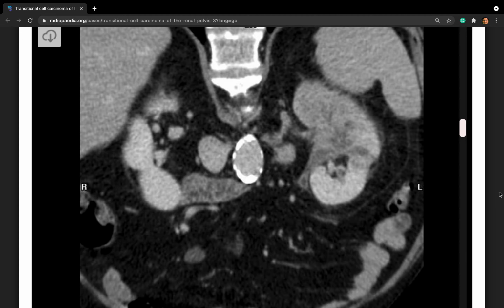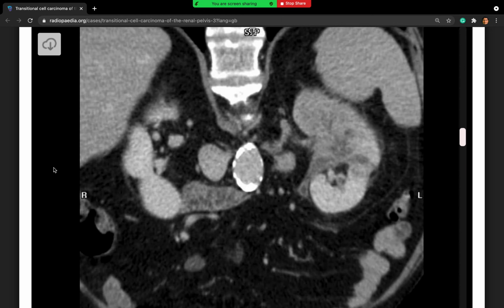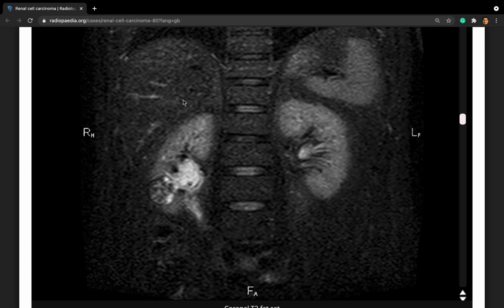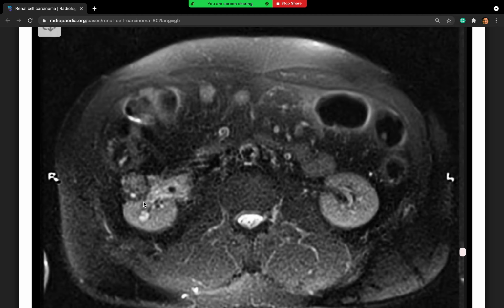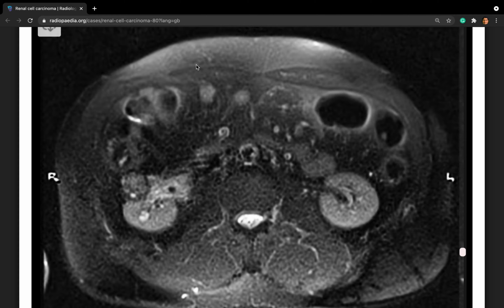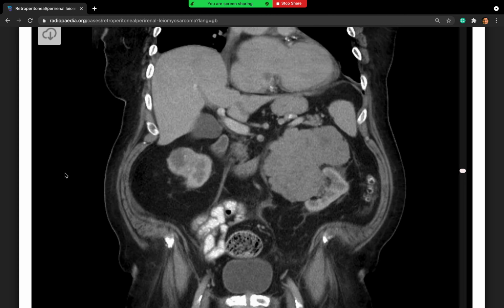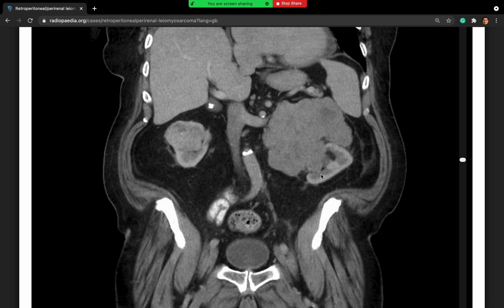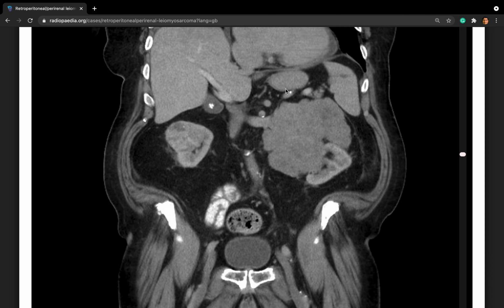Paraneoplastic Syndromes; SRM Partial Nephrectomy; Nephrometry Metastatic Tumours; Immunotherapy TCC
Mock Exam Episode 12
Renal Tumours

Hereditary Renal Tumours; Paraneoplastic Syndromes;
Small Renal Tumours; Partial Nephrectomy; Nephrometry scores; Metastatic Renal Tumours; Immunotherapy; Renal TCC;